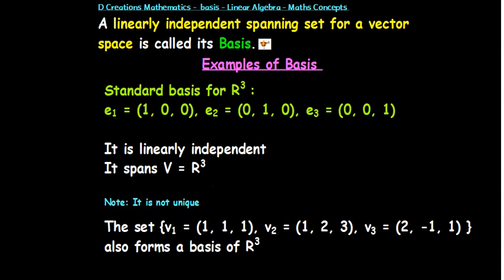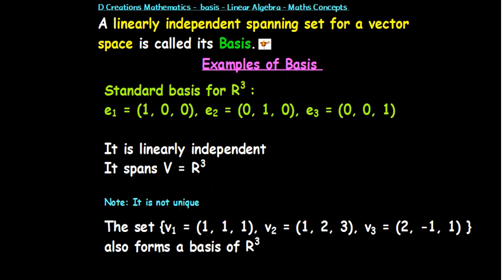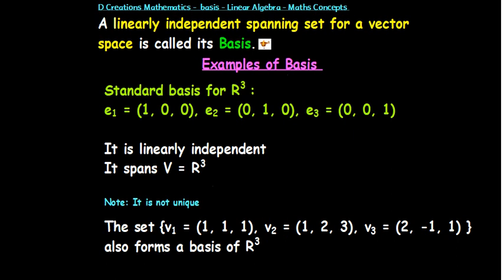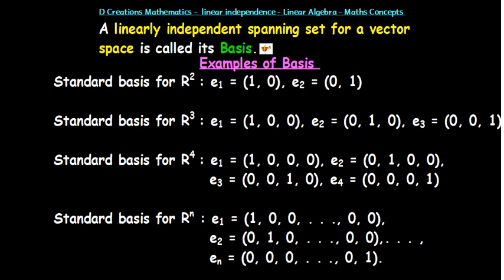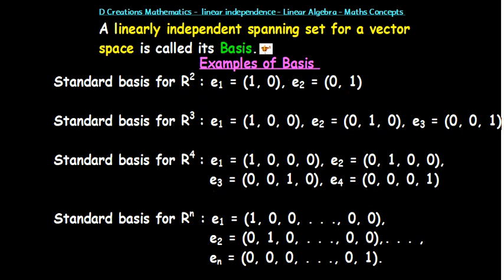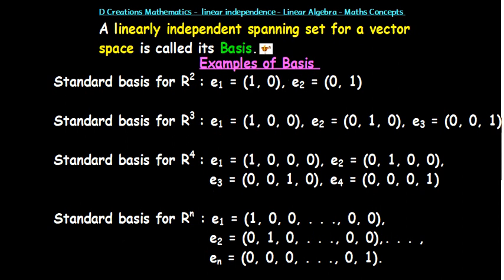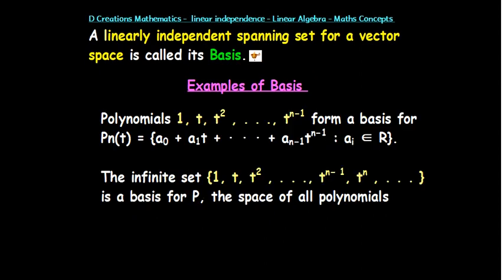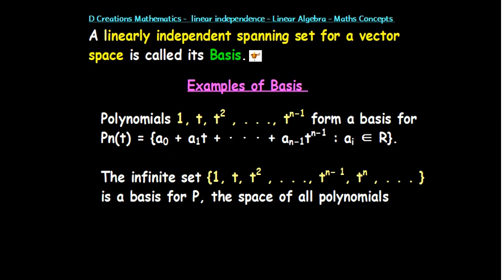Basis Examples , D Creations Mathematics - Linear Algebra, Vector Spaces, Maths, Span, independence